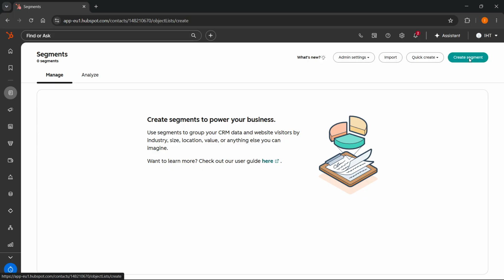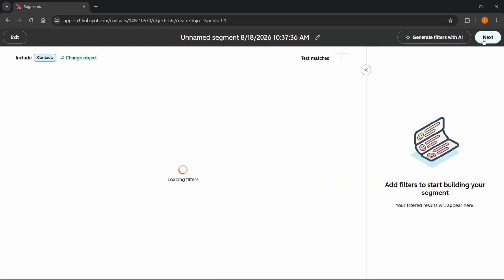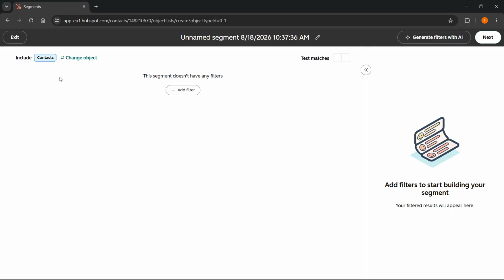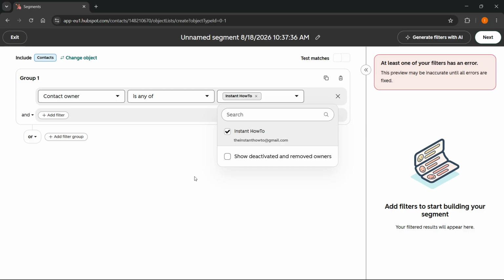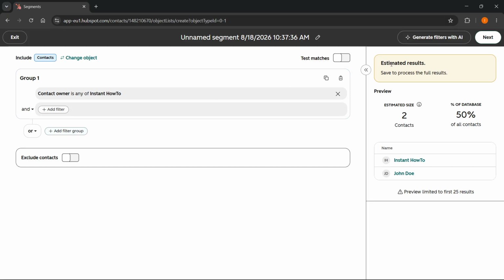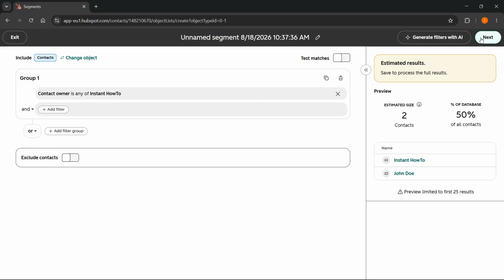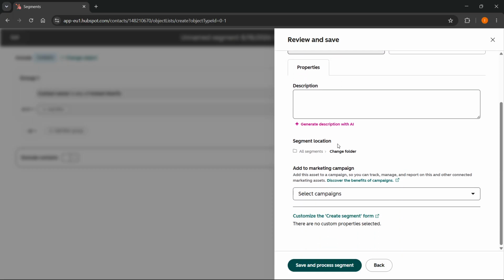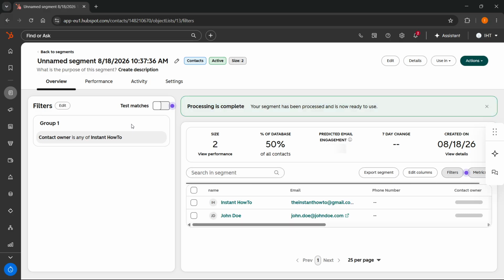How To CREATE A LIST In HubSpot (QUICK & EASY) 2026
In this video, I'll show you how to create a list in hubspot. This is a full guide on how to generate and manage your contacts' lists within the hubspot platform in 2026. In case you've been trying to organize your contacts by creating lists in hubspot, this is the video you need to see!